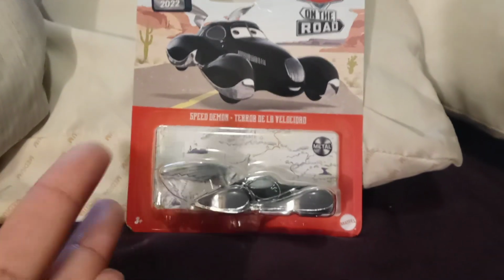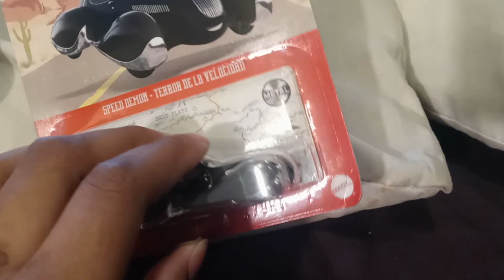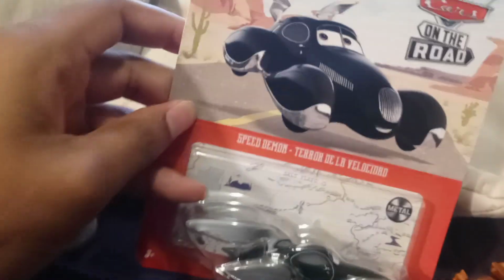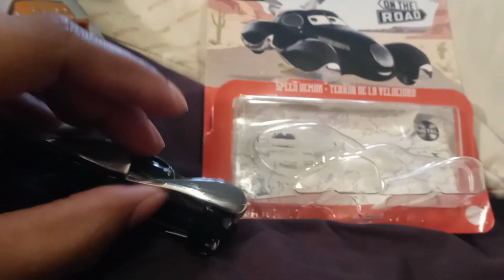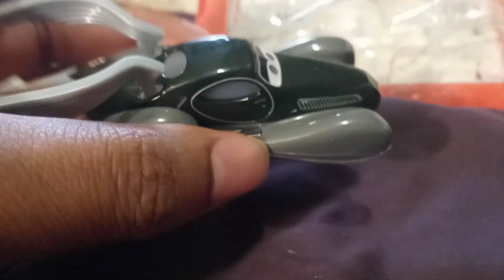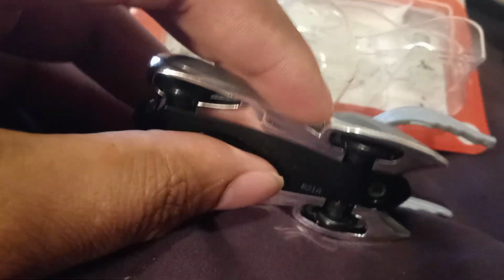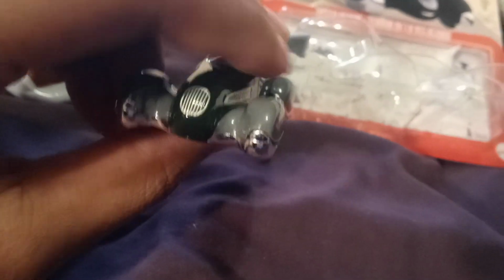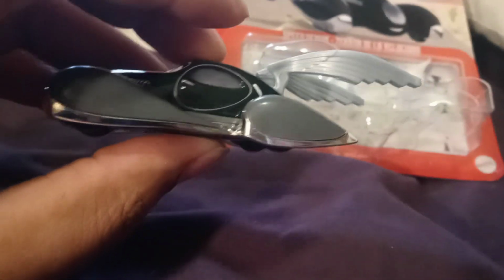speed demon diecast review